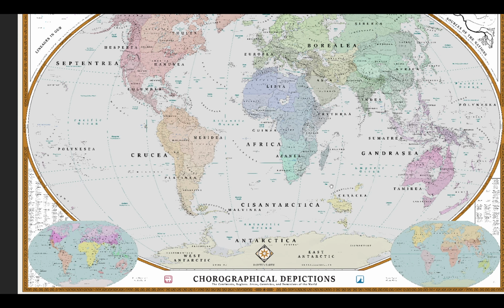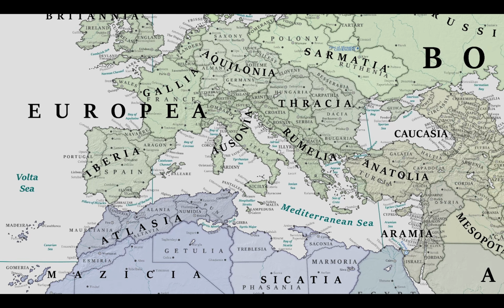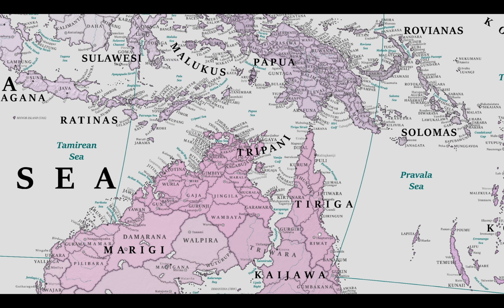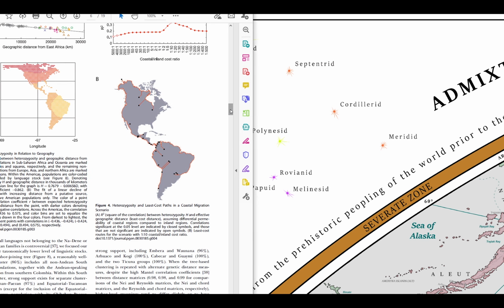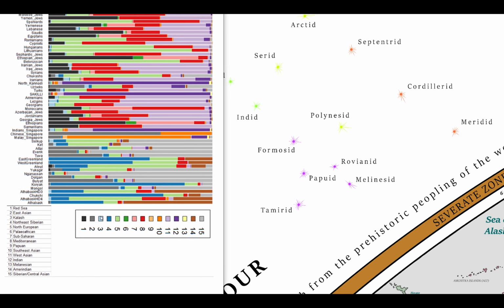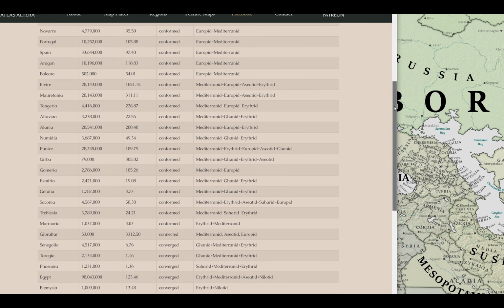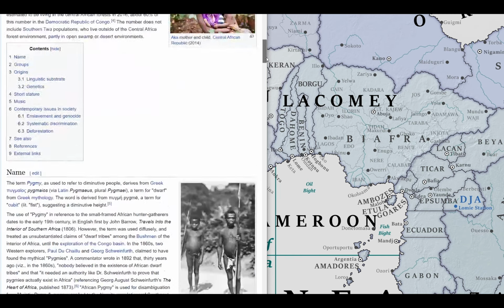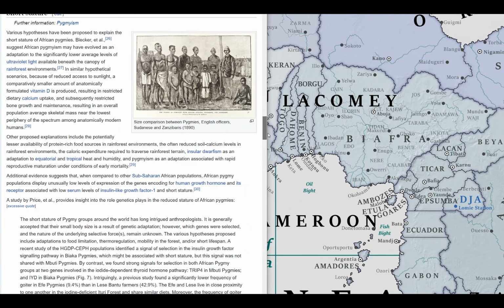From Race to Lineages & Admixtures | Map Room Ramblings #7 | Atlas Altera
This is the first of a series of talks we have to address the idea of the physical differences of human populations in Altera, mainly on shared ancestral lineages and populations being made up of admixtures. The discussions are meant to help compliment the "Old Kin and Humankind" map graphic. In this first discussion, we look at the 24 ancestral clusters identified for Altera, which are informed by real scientific genetic structure studies, in order to surface the fascinating connections but also differences contained within all of us. Other topics covered: race, categorizing population make-up, problems with sampling human populations, the changing face of America, demographic shifts and multiculturalism, genetic "purity" and Indigenous Australians, "African Pygmies" or the Twa and similar rainforest hunter-gathers, the "Negrito" peoples of Southeast Asia, and Masaman's ethno-racial map.

Tired of learning geography and history in an uninspired world? Atlas Altera is a creative exercise that repaints the world while going hardcore on real geography, anthropology, linguistics, and history.